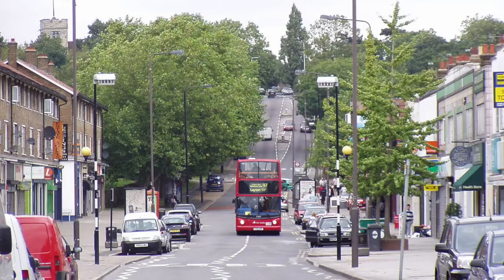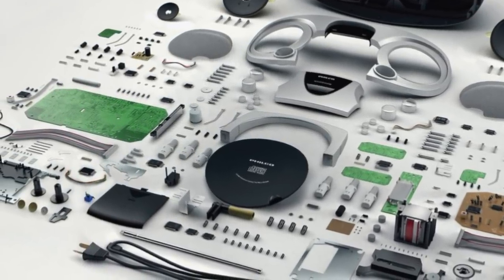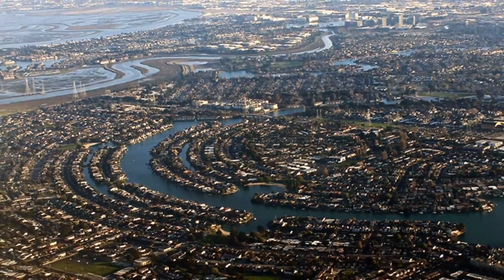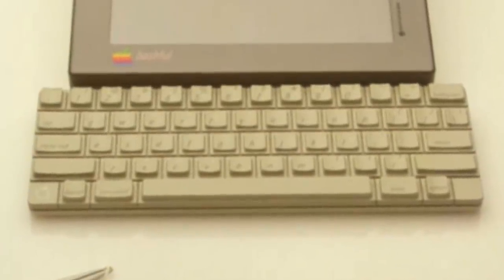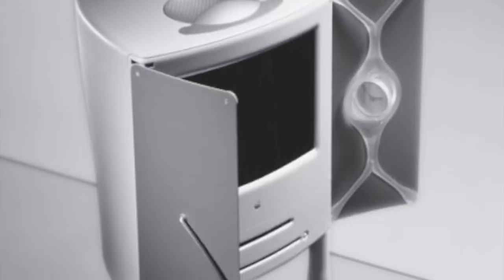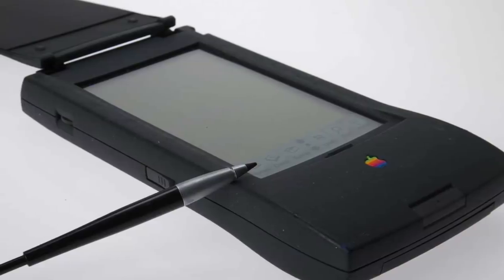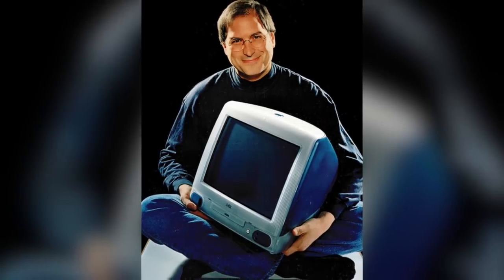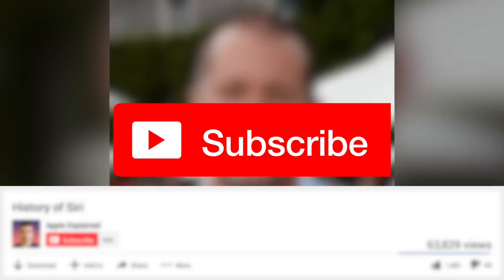History of Apple Designer Jonathan Ive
Today we’re going to explore the history of Jonathan Ive. Where he came from, how he got involved in product design, some of his career achievements, and how he ended up as Chief Design Officer of Apple, the most valuable company in the world.

So Jonathan Ive is a legendary designer who was responsible for the look of some of the most iconic products like the iPod, iPhone, iPad, and iMac. And although you may be very familiar with the products he’s designed, you probably aren’t too familiar with the man himself, since he’s known to be a private person who avoids media attention. But in this video we’ll cover what we do know about Jonathan Ive, starting with his early years in the town of Chingford, London.